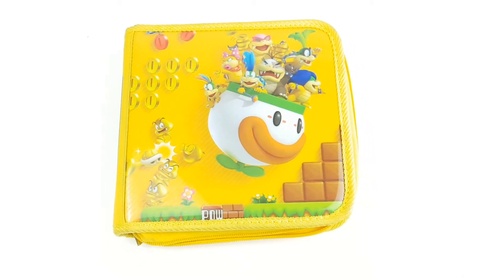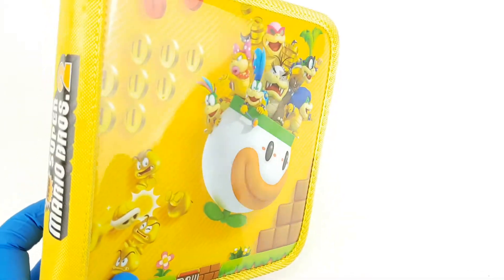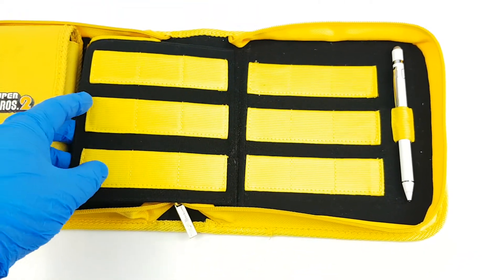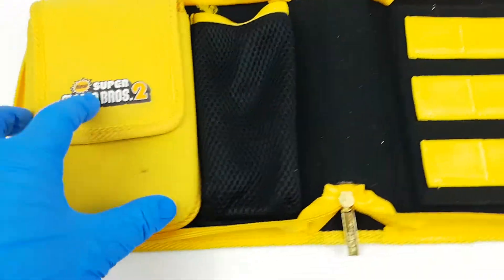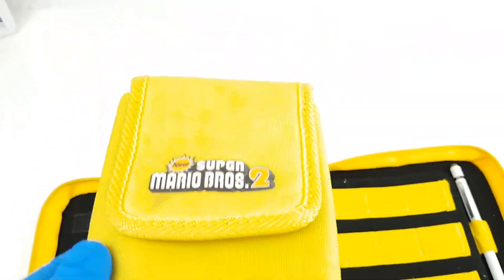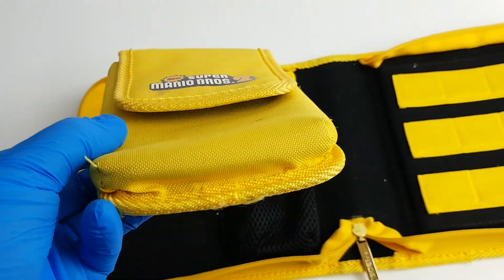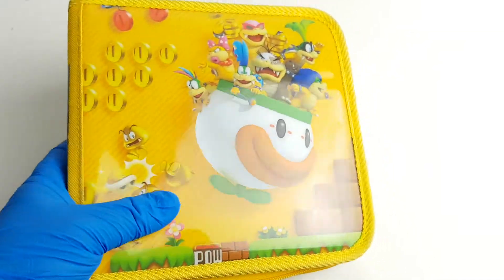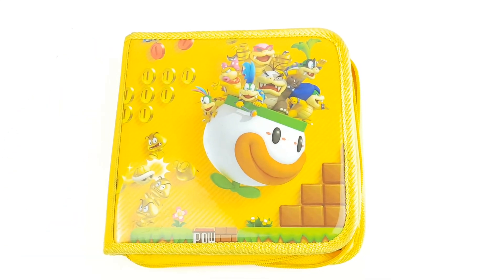Nintendo 3DS New Super Mario Bros. 2 Special Edition Carrying Case EBAY LISTING USA CANADA